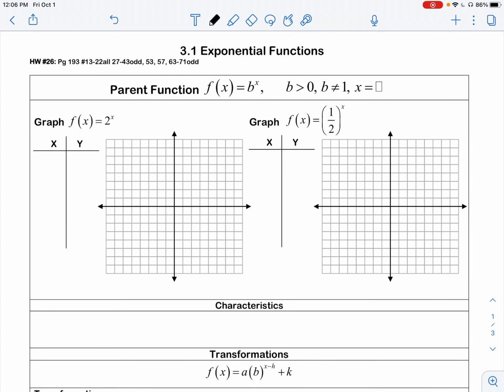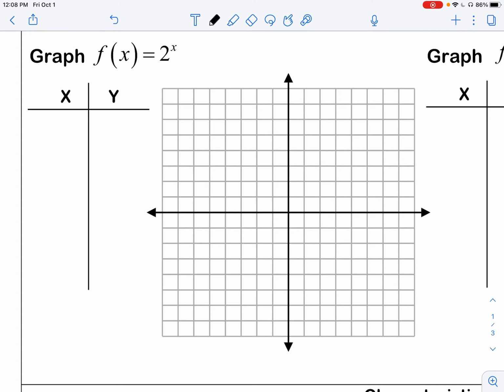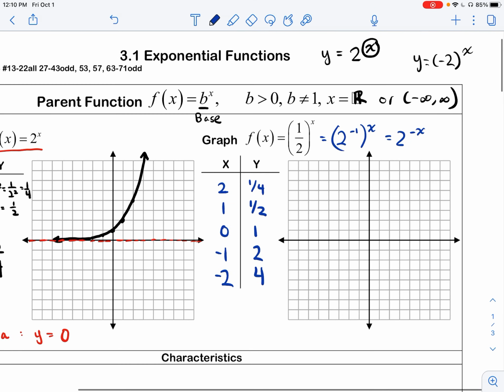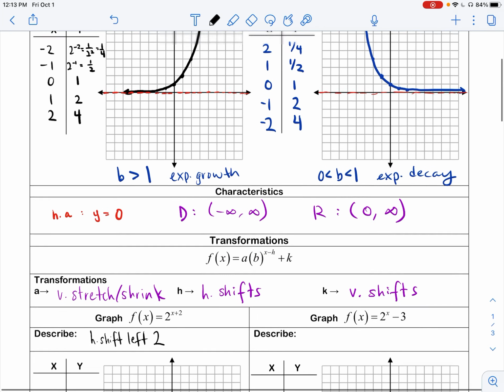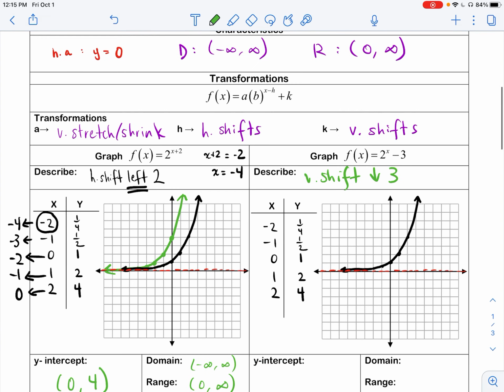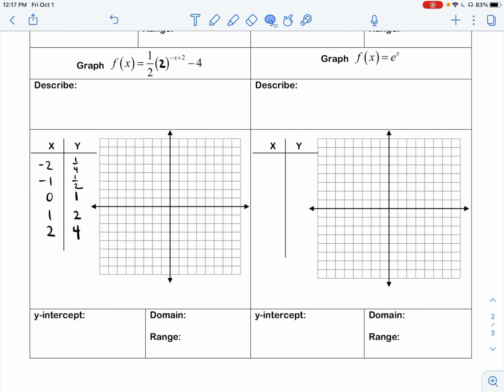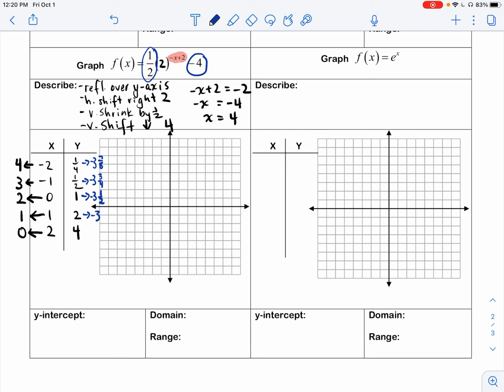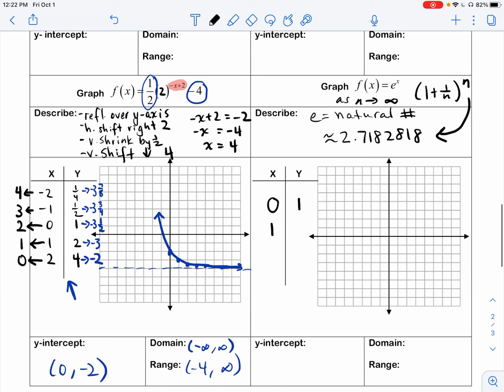3.1 - Exponential Functions